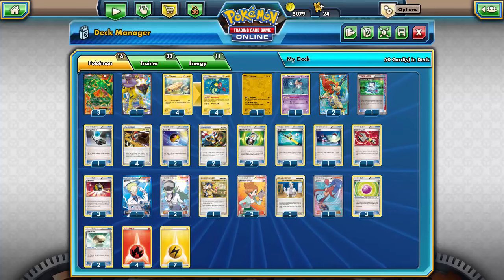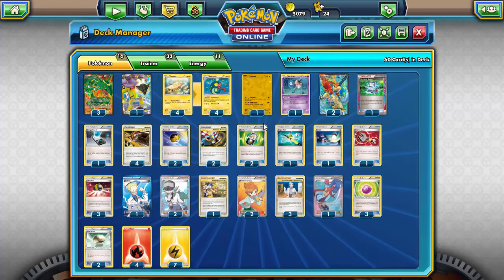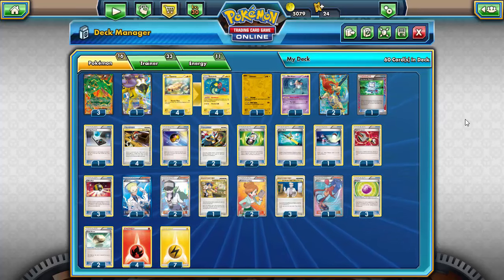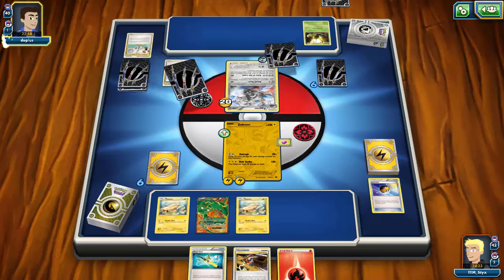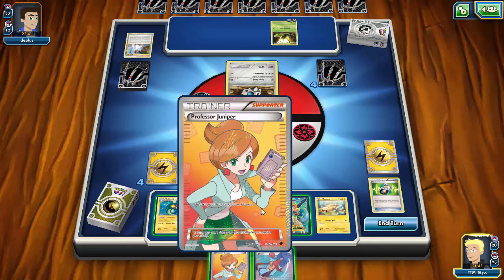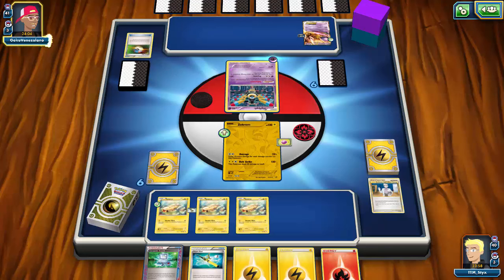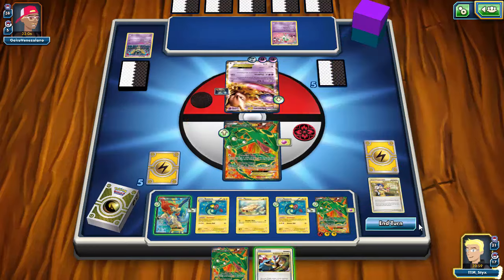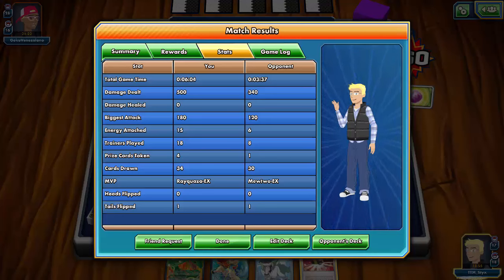LEGACY Rayquaza EX / Eelektrik (Ray Eels) Deck: Pokemon TCGO (PTCGO)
Too many eels... I feel slimy
Matches begin at 11:24